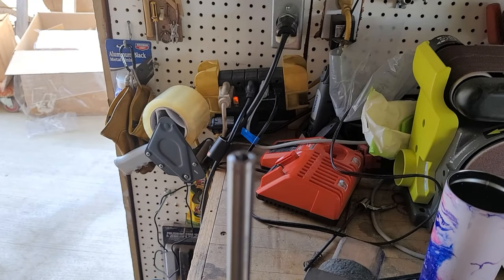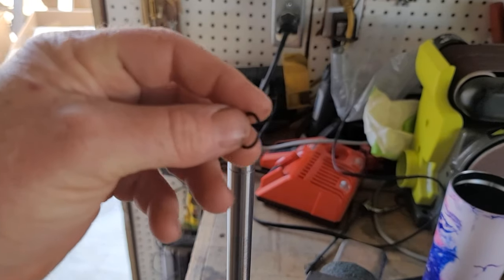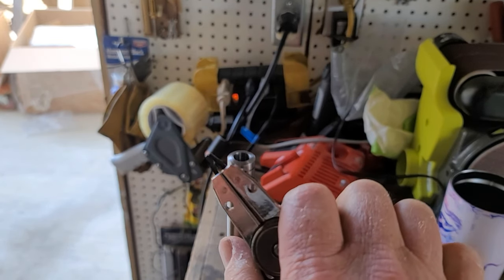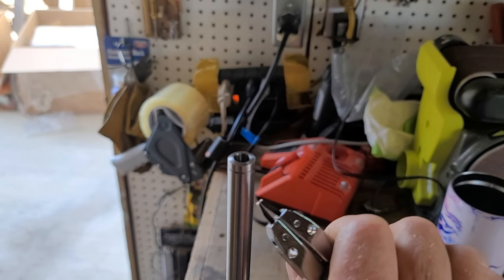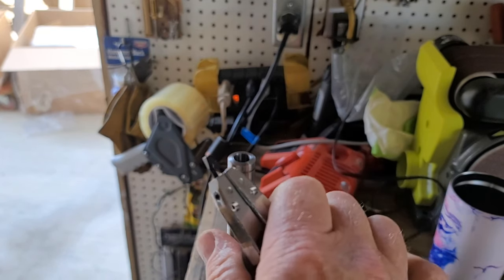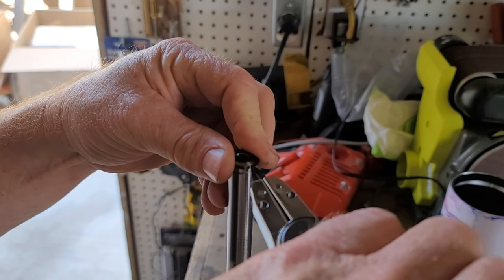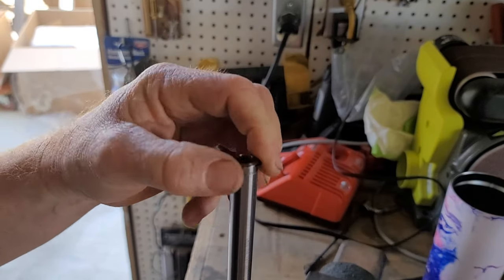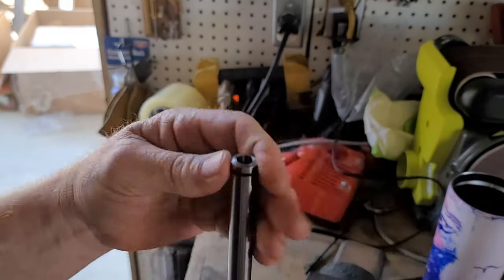EDgun Leshiy 2 Barrel Snap ring installation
How to install the snap ring on the barrel of the Leshiy 2\